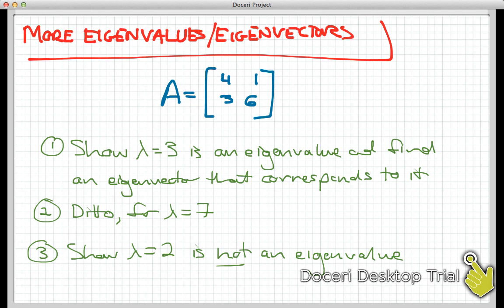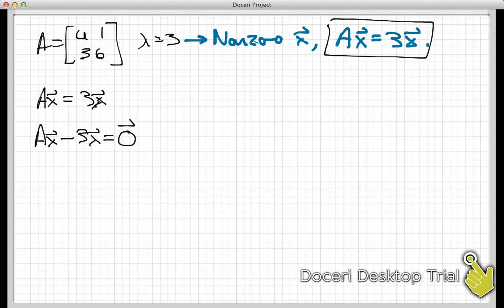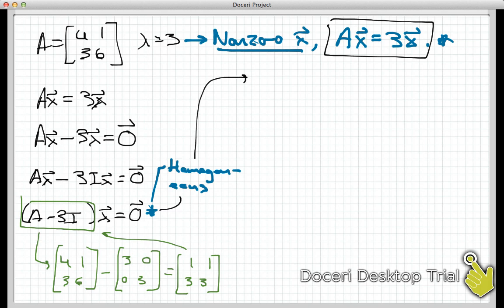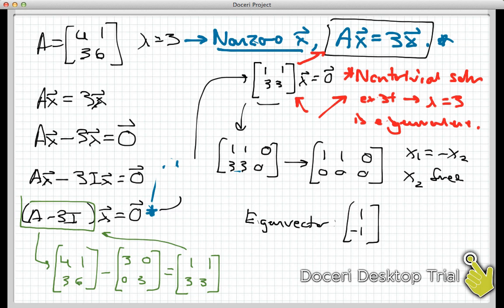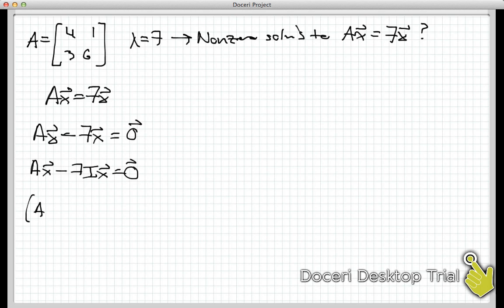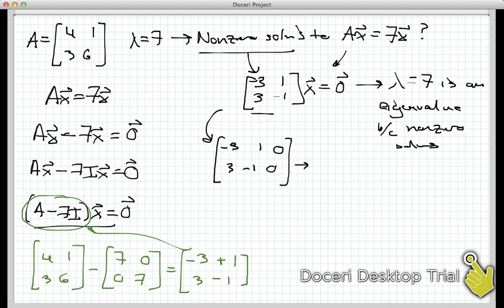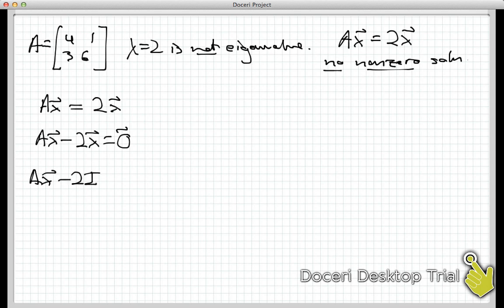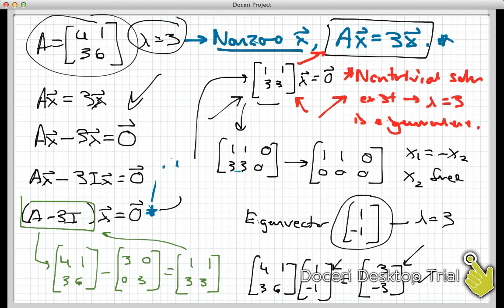More on eigenvalues and eigenvectors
Shows how to determine if a given number is an eigenvalue of a matrix, and how to find an eigenvector corresponding to a given eigenvalue.